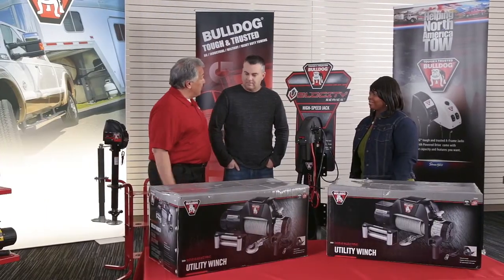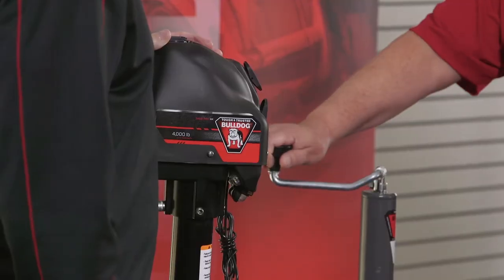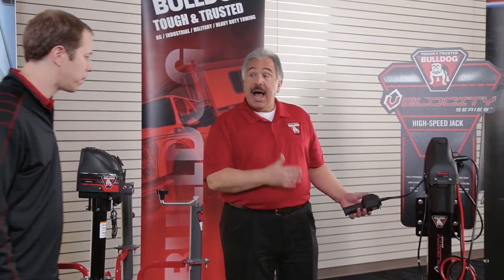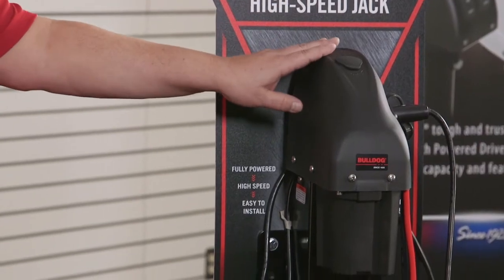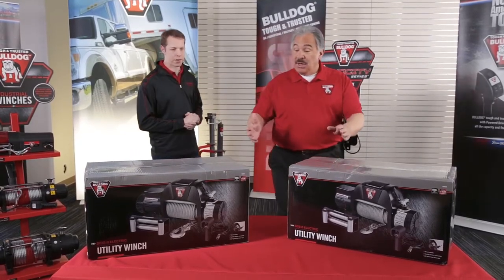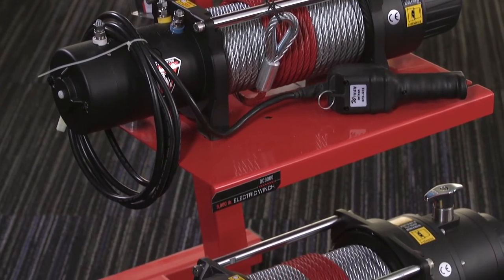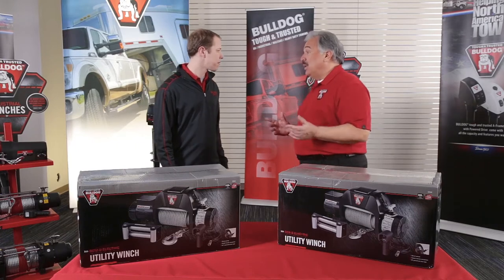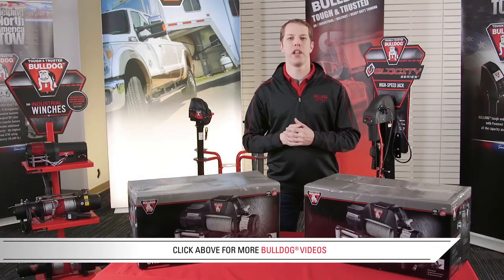Brad Keselowski Shops BULLDOG®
Brad Keselowski from Team BKR visits his local dealer to shop BULLDOG® Tough & Trusted products. From jacks, winches, couplers, and more, BULLDOG® provides Brad a one-stop-shop for all of his trailer needs.

BULLDOG® Tough & Trusted